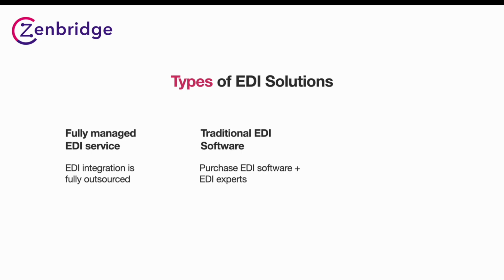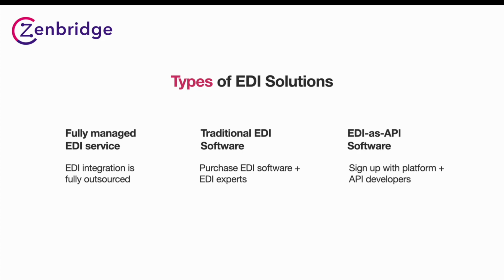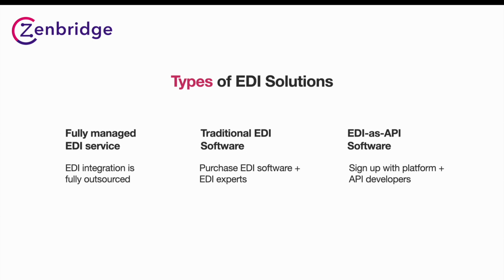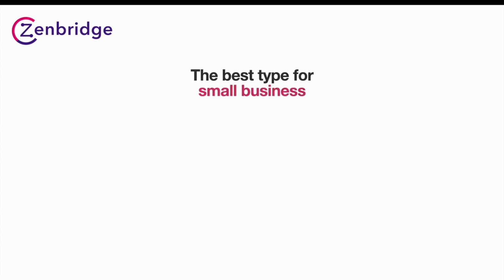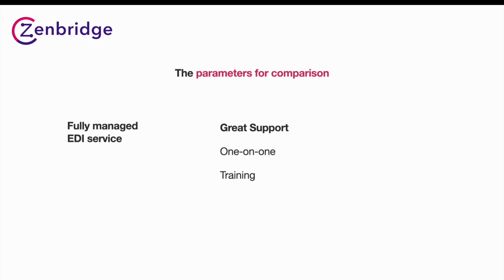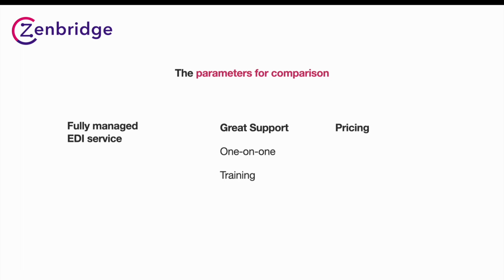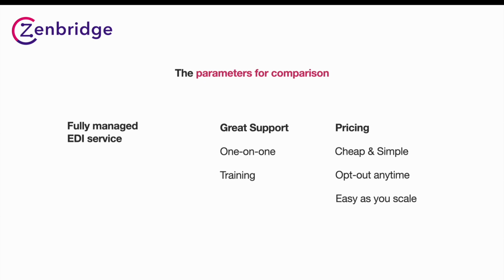Zenbridge - What's the best EDI software for a small business?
In this video, we look at the different kinds of EDI solutions and the parameters a small business should consider while comparing EDI solutions.